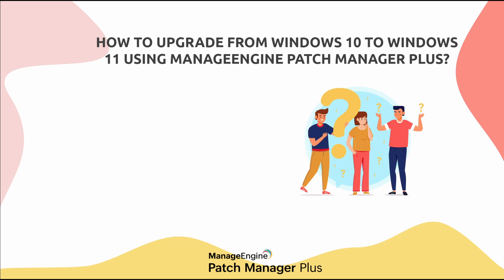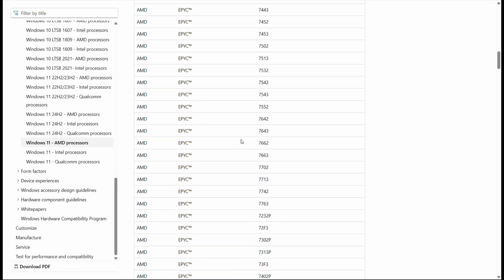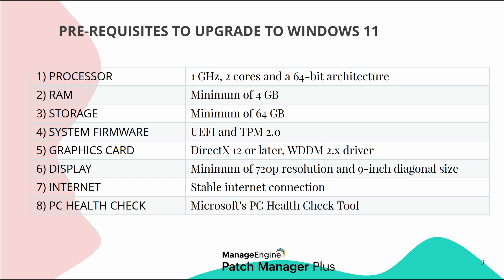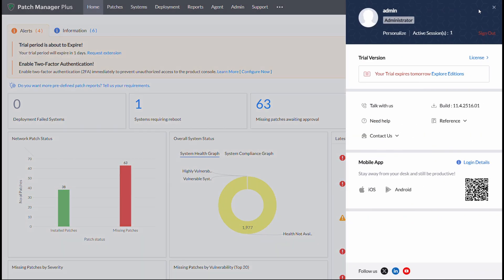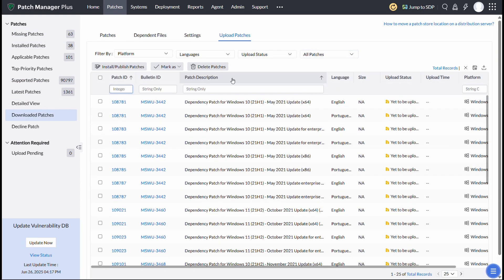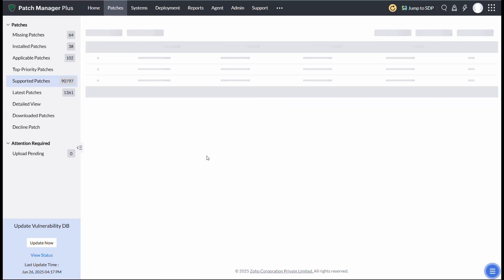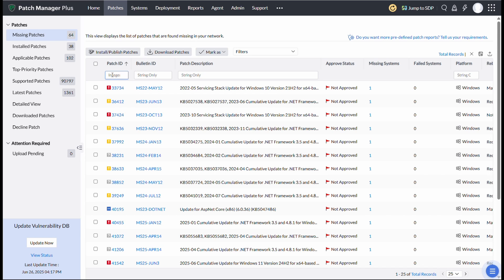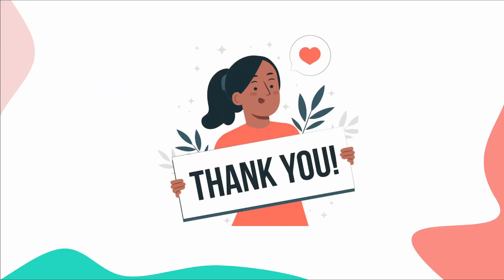How to seamlessly upgrade from Windows 10 to 11 using ManageEngine Patch Manager Plus?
Want to upgrade from Windows 10 to Windows 11 without hassle? Watch our comprehensive guide on using ManageEngine Patch Manager Plus for a seamless, secure upgrade. From preparation to completion, we ensure your devices are upgraded without compromising security or performance.

Chapters:
0:00 - 0:15 Introduction
0:16 - 0:38 Windows 10 EOL details
0:39 - 2:38 Pre-requisites to upgrade from Windows 10 to Windows 11
2:39 - 6:28 How to upgrade from Windows 10 to Windows 11 using ManageEngine Patch Manager Plus?
6:29 - 6:48 Closing remarks